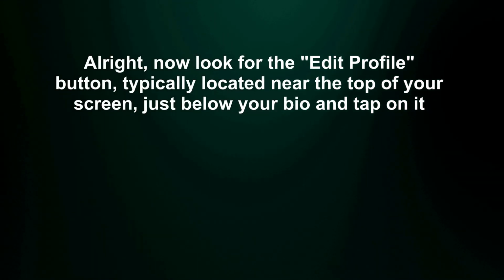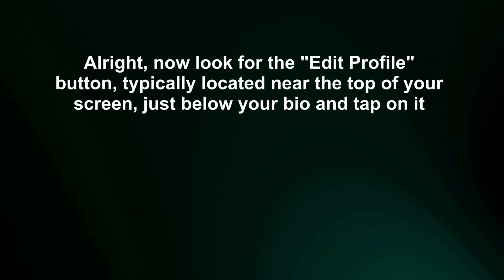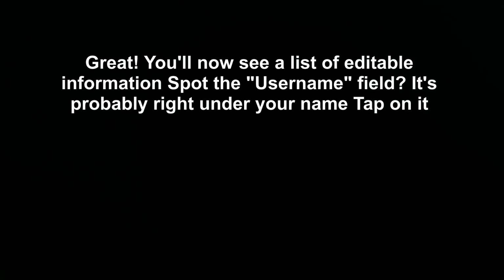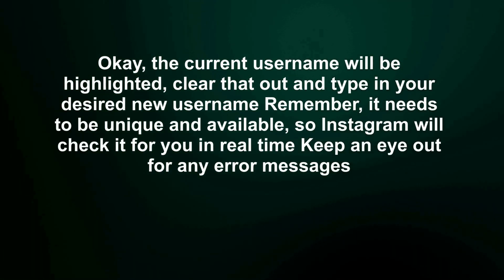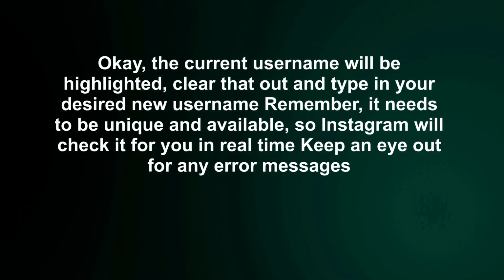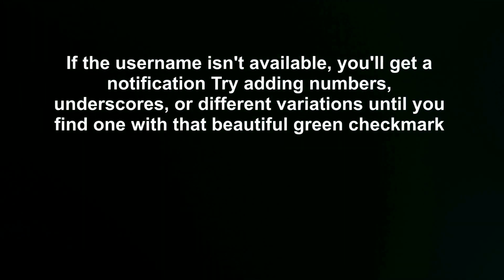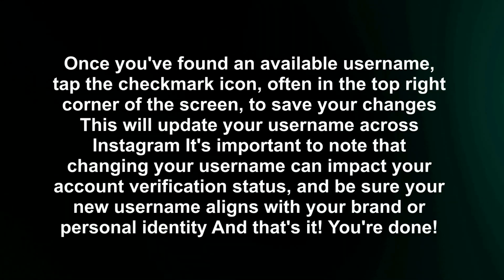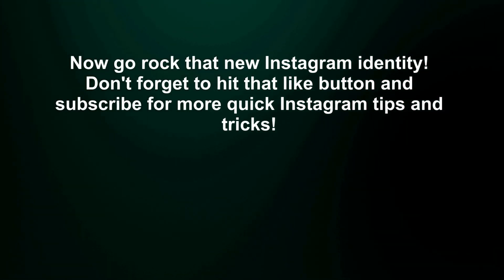How To Change Instagram Username - UPDATED!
How To Change Instagram Username provides a concise guide on how to update your Instagram username through the app's settings, considering factors like availability, brand consistency, and potential account verification implications.

00:00 Intro
00:07 Open Instagram App
00:13 Go to Profile Page
00:21 Edit Profile
00:27 Change Username
00:39 Save Changes